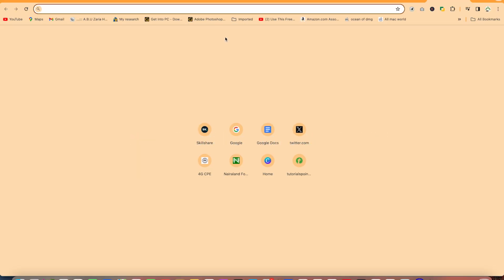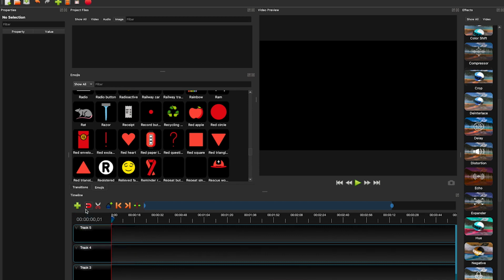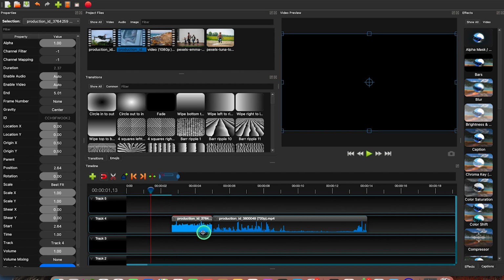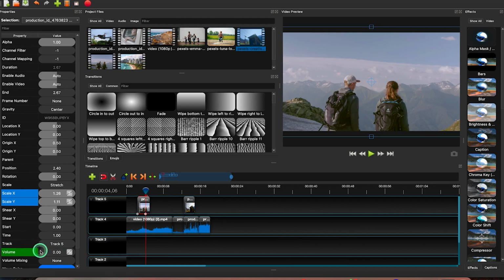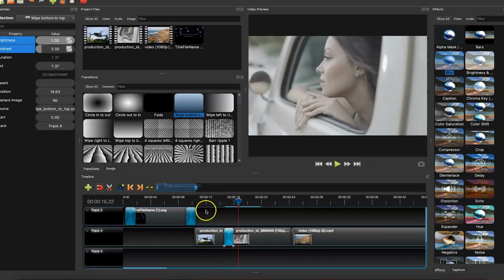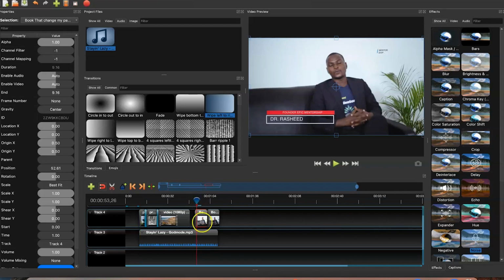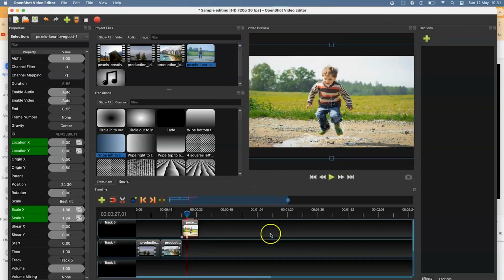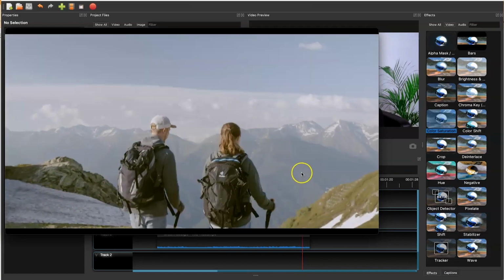Openshot Video Editing Tutorial for Beginners 2024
In this comprehensive tutorial, we’ll dive into the world of OpenShot Video Editor, an excellent free and open-source software for video editing. Whether you’re a beginner or looking to enhance your video editing skills, this guide covers everything you need to know.

Timestamps:
0:00 Intro
0:21 Downloading and installing openshot
2:56 Opening and creating a project
6:06 General overview of the platform
12:44 Importing and managing media
18:14 Basic video editing
25:39 Adding B-Rools
29:22 Adding Text and Titles
35:46 Adding transitions and effects
43:58 Adding music and volume level control
49:59 Adding colouration
54:38 Sample video editing from scratch
1:04:28 Exporting videos

Topics Covered:

Setting Up Your Project: Learn how to create a new project, set project properties, and organize your media files.
Importing Footage: Understand how to import video clips, images, and audio files into your project.
Editing Clips: Explore basic editing techniques such as trimming, splitting, and arranging clips on the timeline.
Adding B-Roll: Discover how to incorporate additional footage (B-roll) to enhance your storytelling.
Creating Titles: Master the art of adding text overlays, titles, and credits to your videos.
Applying Effects: Learn about transitions, filters, and visual effects to make your videos more engaging.
Adjusting Audio Levels: Balance audio tracks, add background music, and apply audio effects.
Color Grading: Enhance the visual appeal of your videos by adjusting colors and tones.
Exporting Your Final Video: Export your edited video in various formats for sharing or uploading to platforms like YouTube.

Hashtags (for SEO)